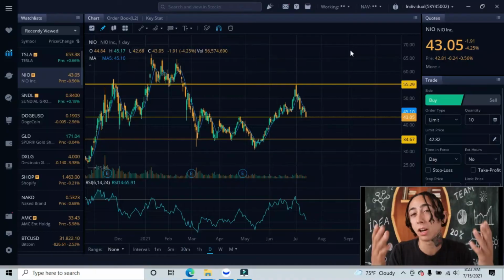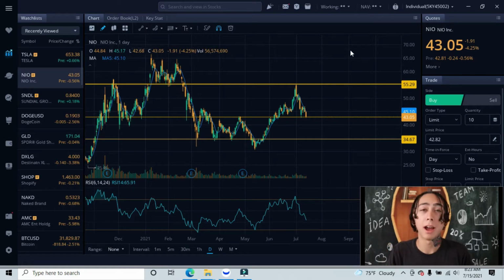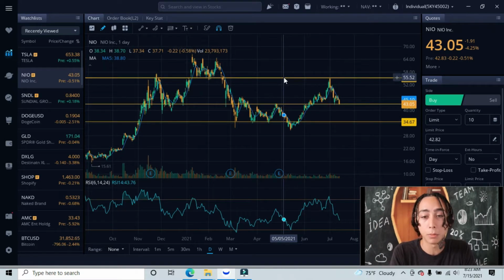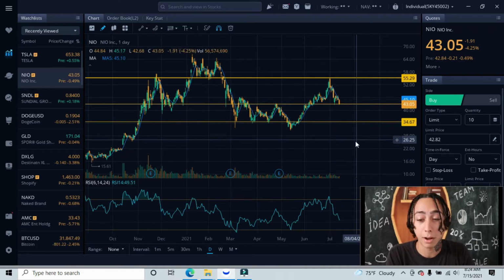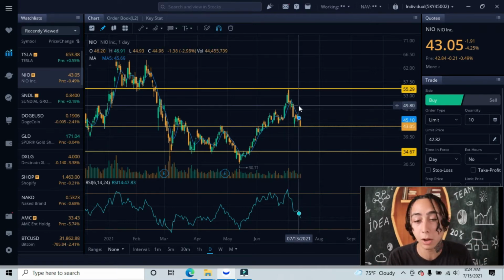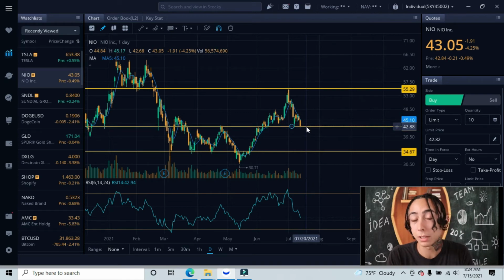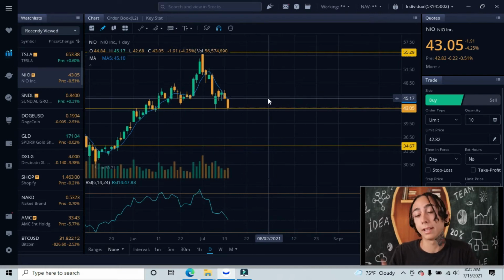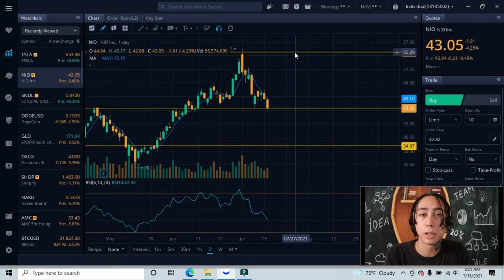NIO STOCK PRICE PREDICTION! Nio Analysis (Update) 2021